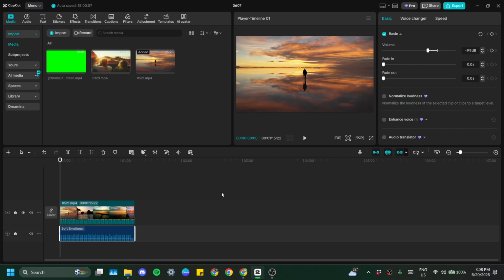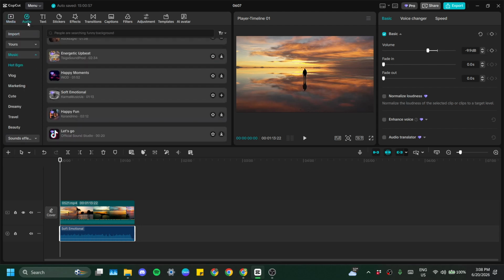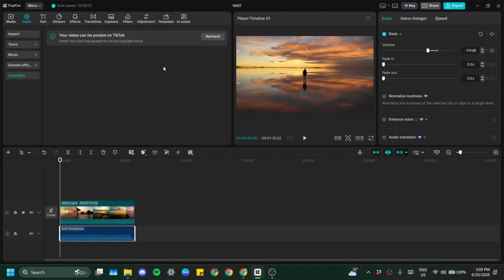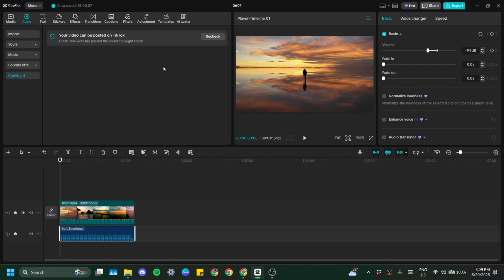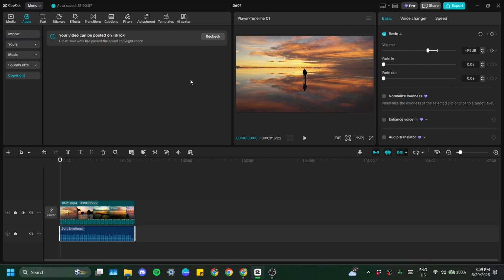How to Crop a Video on CapCut PC Without Losing Quality (2026 Step-by-Step Guide)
This updated 2026 step-by-step guide explains how to crop a video in CapCut PC without losing quality. Learn how to use the crop tool, maintain the best resolution, adjust aspect ratios, reposition your footage, choose optimal export settings, and preserve video clarity for YouTube, TikTok, Instagram Reels, Shorts, and other social media platforms.